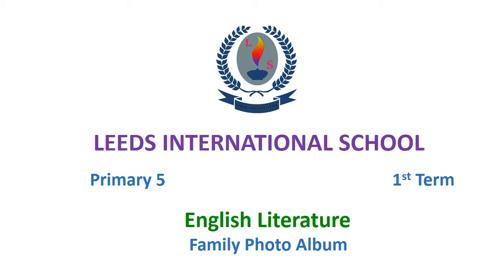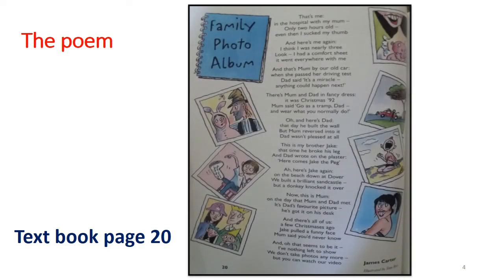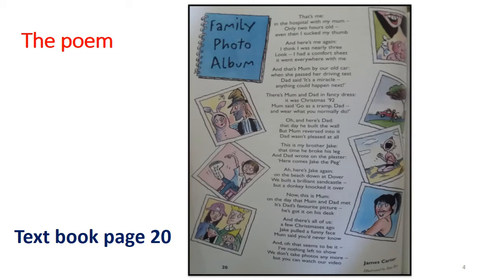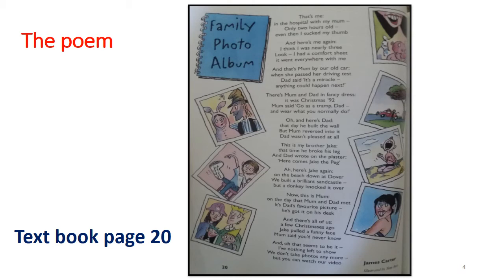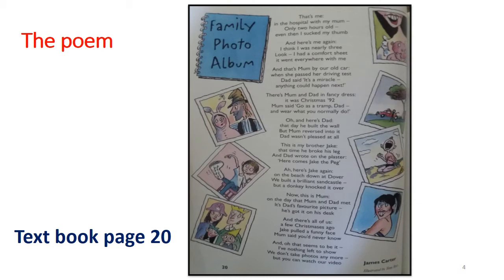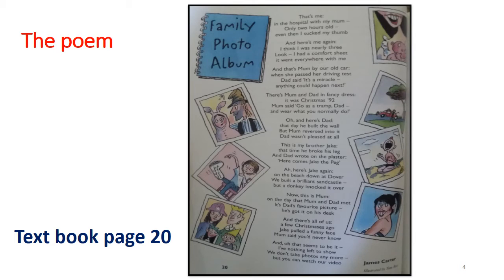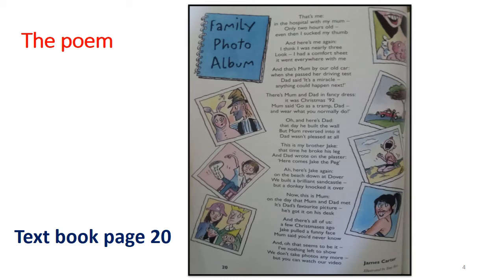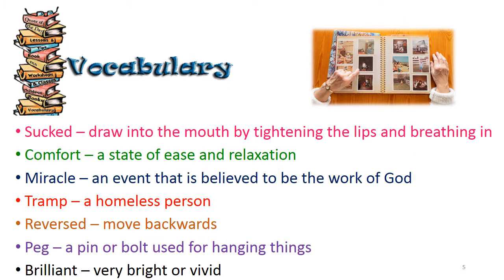Primary 5 - 1st Term - English Literature - Video 6 - Family Photo Album